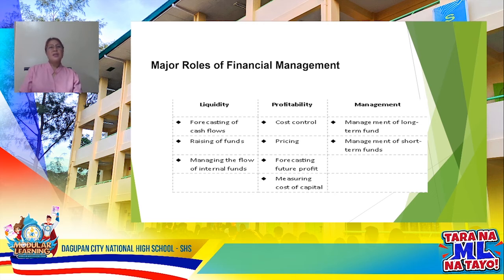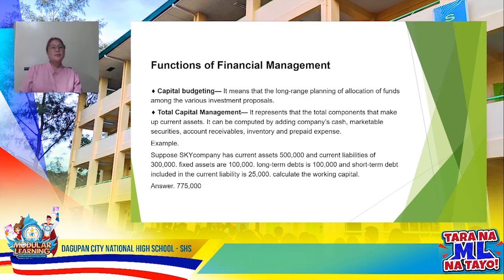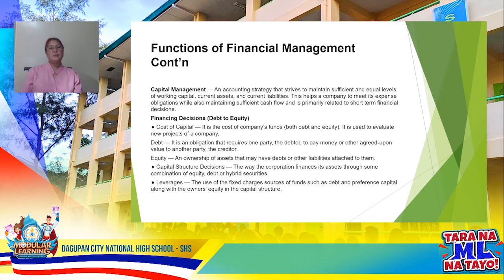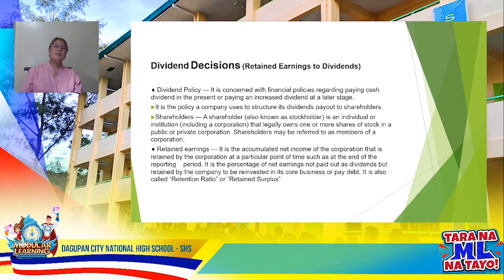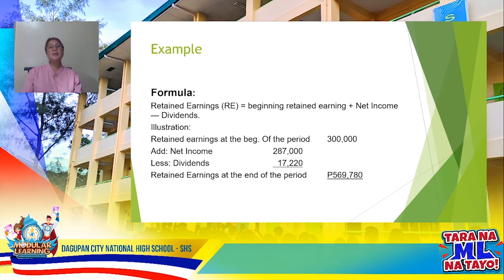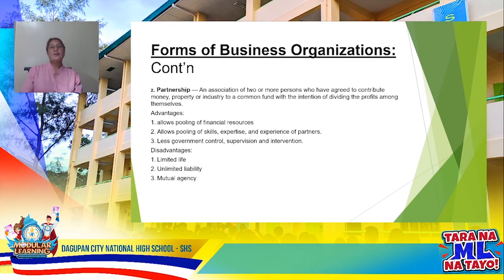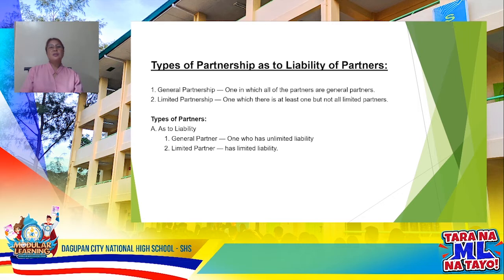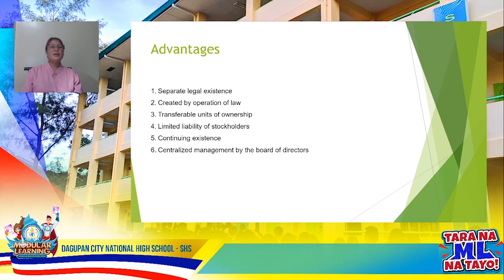ML - Business & Finance Q1W1